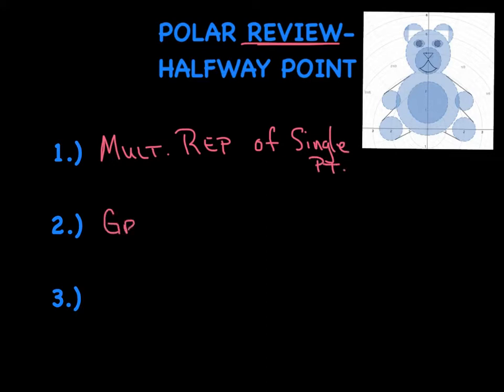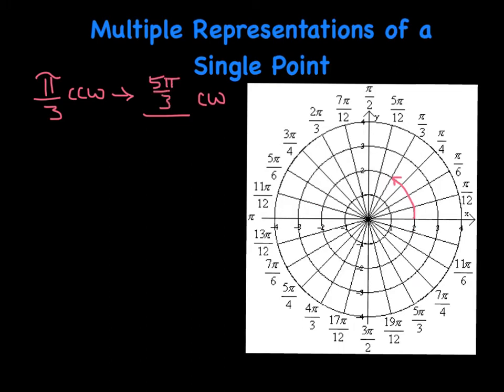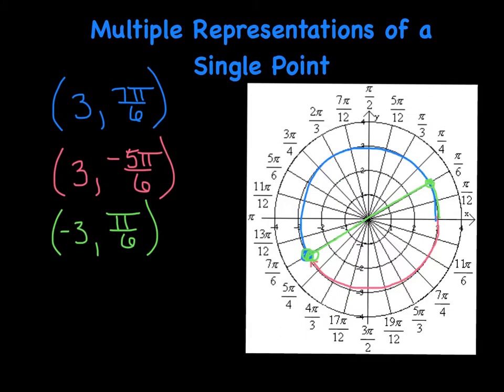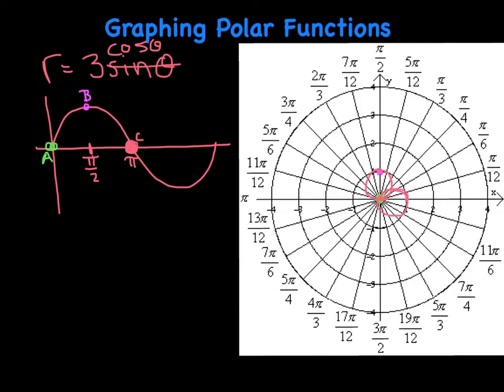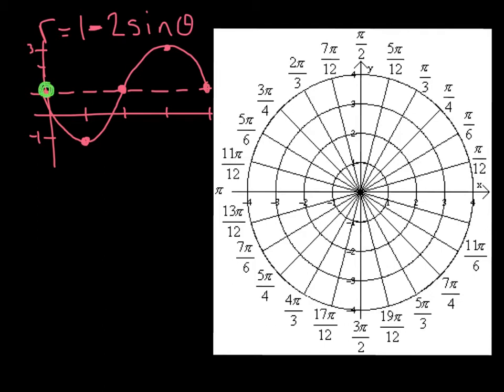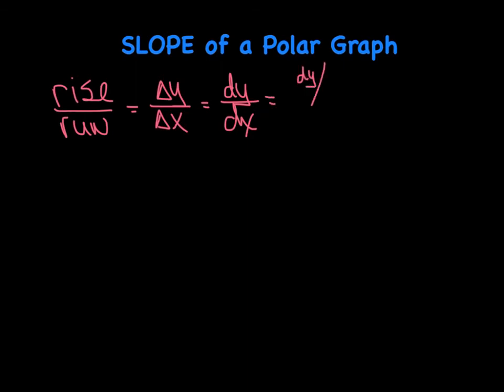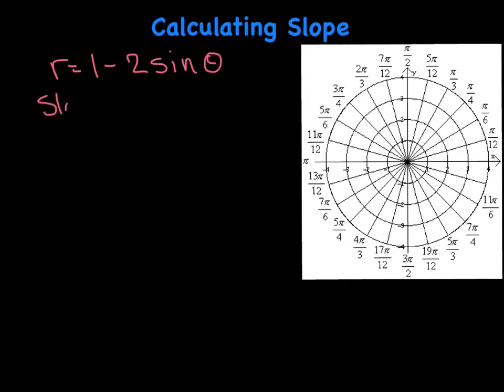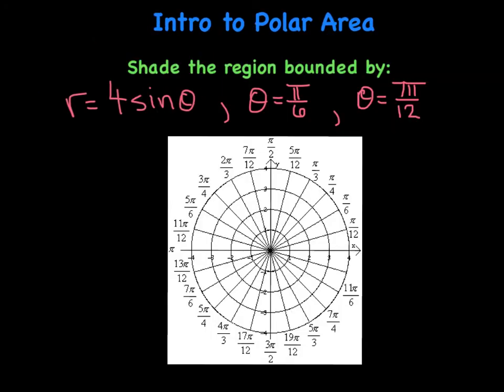Calc BC - Polar Review